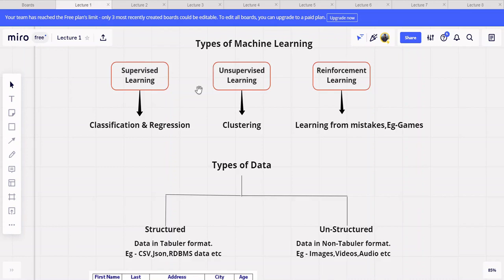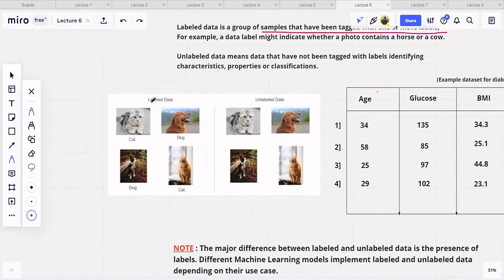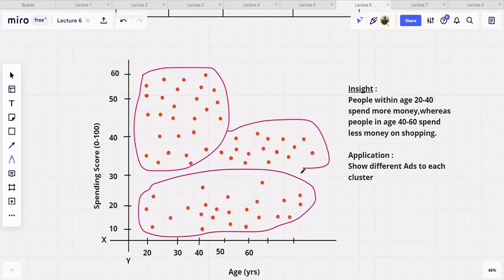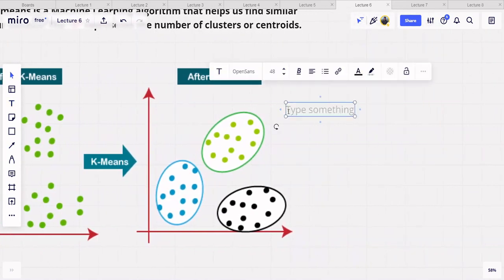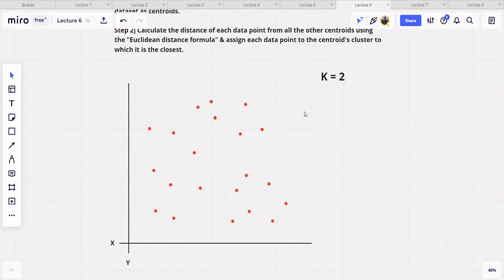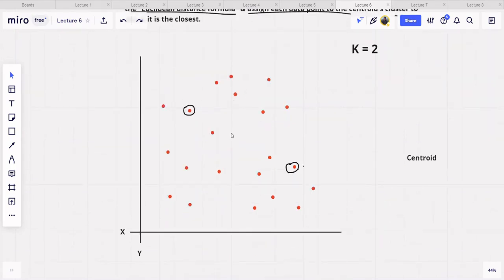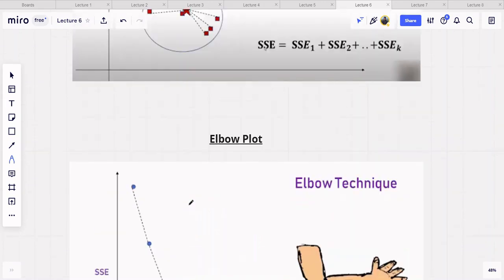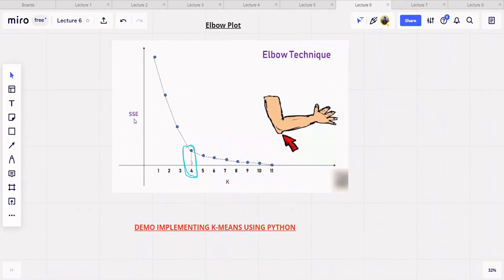Lecture 6 : Clustering Problems - K-means Clustering in Detail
👋 Welcome to Lecture 6: Clustering Problems - K-means Clustering! 🤖

In this lecture, we'll dive into clustering problems and specifically discuss K-means Clustering. We'll cover the following topics:

   - What is a labeled and unlabeled dataset? 📊
   - What is Unsupervised Machine Learning? 🤖
   - Unsupervised vs Supervised Learning 🎓
   - What is the clustering problem? 📈
   - Various clustering algorithms 🤖
   - How K-mean clustering works 🤖
   - Implementing K-means in Python 🐍🤖

By the end of this lecture, you'll have a solid understanding of K-means clustering and how it can be used to solve clustering problems. Whether you're a beginner or have some experience with machine learning, this lecture will be a useful resource to help you advance your skills.